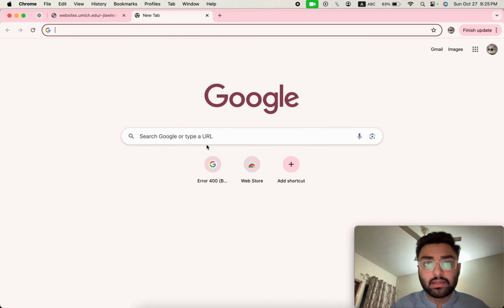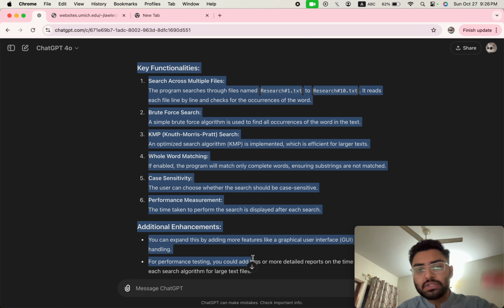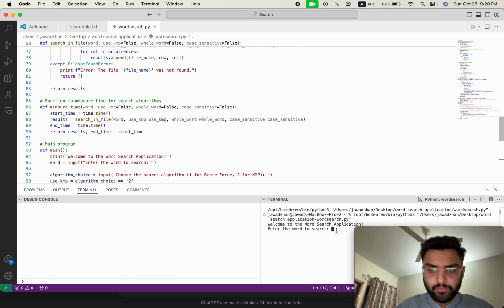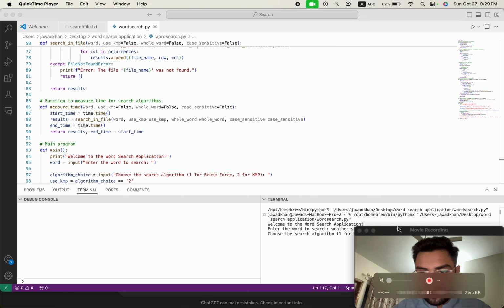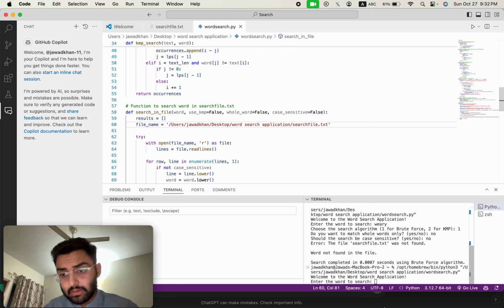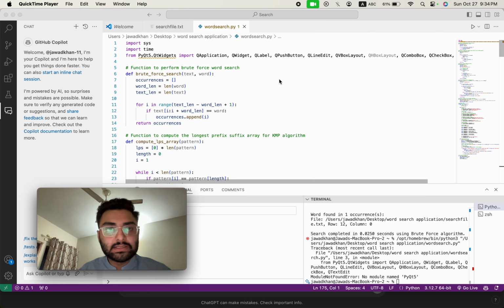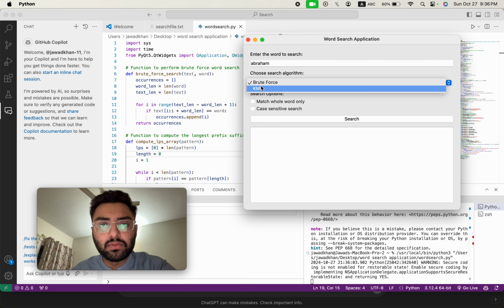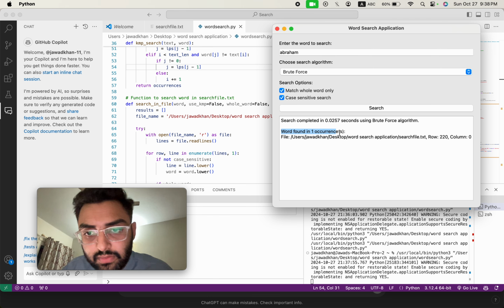Make Word Search Application in just 15 Minutes from scratch using ChatGPT 4.0 and PyQt5(Python)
Are you an AI enthusiast or a student pursuing a Bachelor’s in AI ? Want to become an AI engineer and build your own projects? In this video, Jawad Khan Jatoi walks you through the step-by-step process of building a word search application in Python using PyQt5, all in under 15 minutes!

With ChatGPT's help, you'll learn how to develop a fully functional GUI-based application, implement efficient search algorithms (Brute Force and KMP), and even measure performance—all while enhancing your programming skills.

In this video, you'll discover:

How to use PyQt5 to create a user-friendly GUI in Python.
How to implement Brute Force and Knuth-Morris-Pratt (KMP) search algorithms.
How to customize and optimize your application for real-world projects.
Tips and tricks for AI students at Islamabad FAST Campus or anyone pursuing a Bachelor’s in AI.
Insights from AI engineer Jawad Khan Jatoi on learning Python and PyQt5 for AI applications.
Whether you're just getting started with Python or already studying to become an AI engineer, this video is packed with valuable information to help you build practical AI projects.

What is PyQT5 ?How to use PYQT5?
How to make eye catching professional graphical user interface(GUI)?